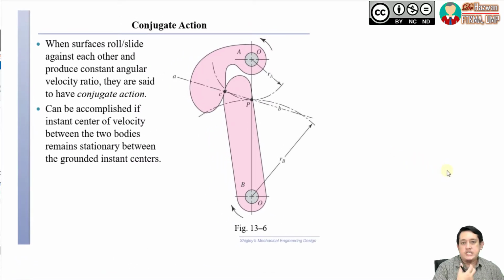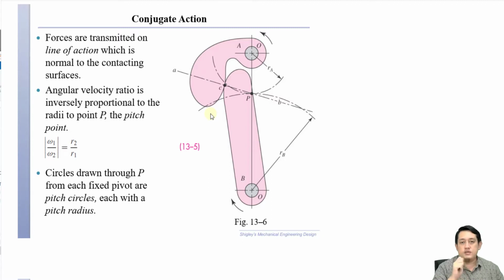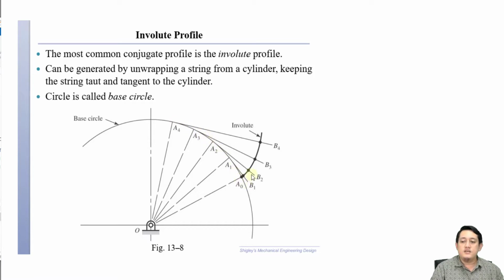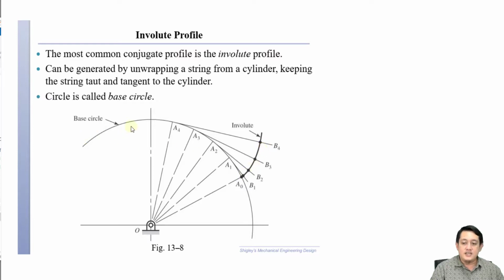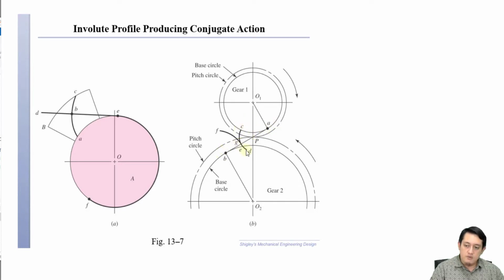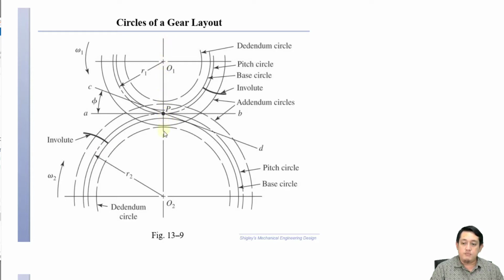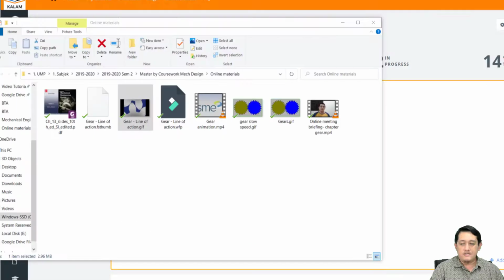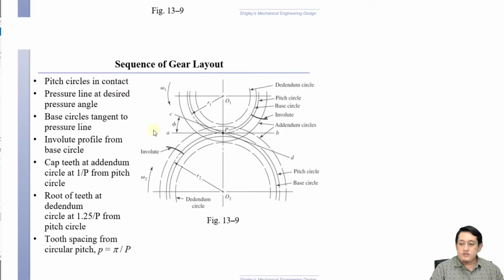[Lecture] Mechanical Engineering Design Part 2: Introduction